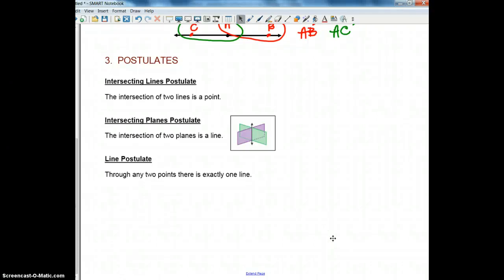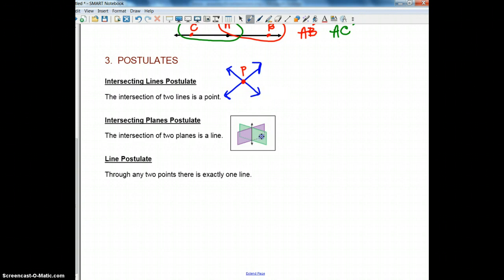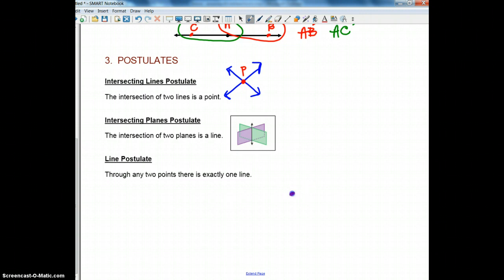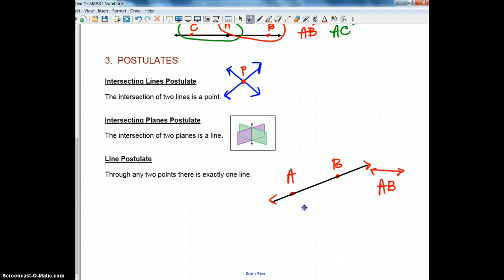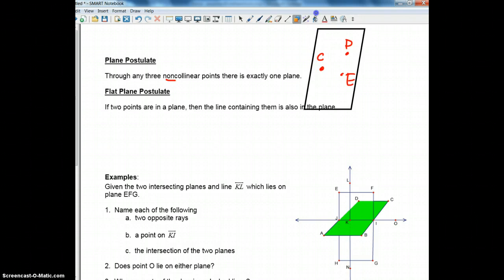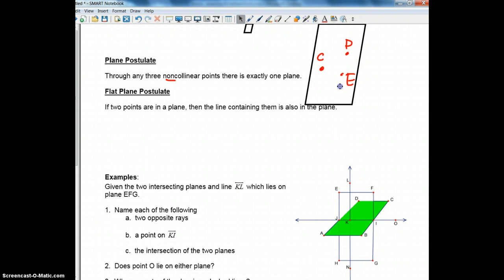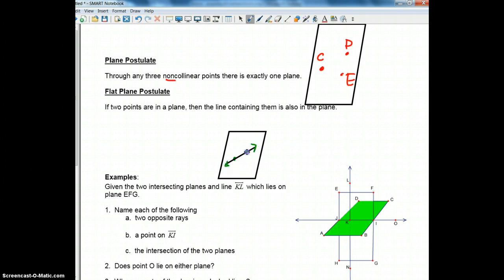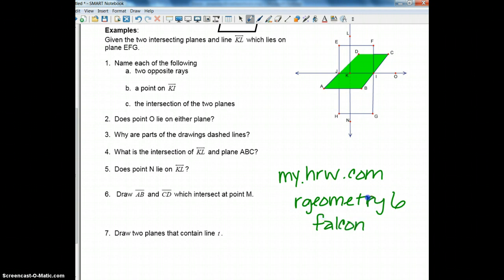1-1 Video, Part 2 (Freshman Geometry)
1-1 Video, Part 2 (Freshman Geometry)